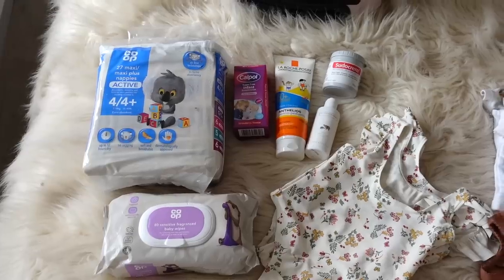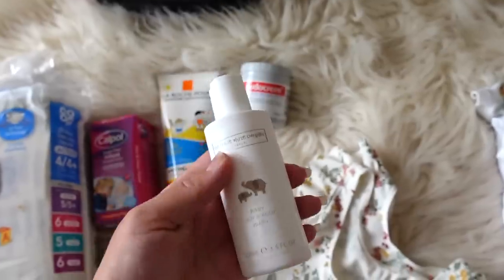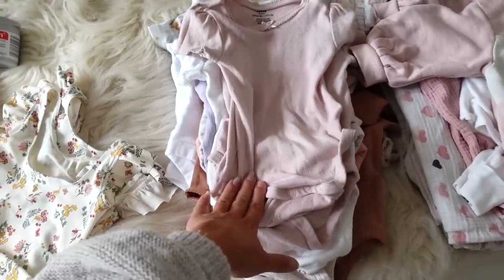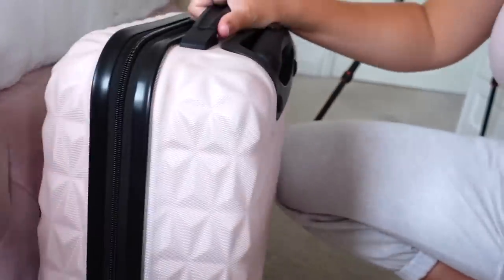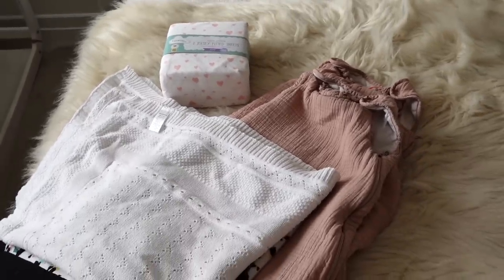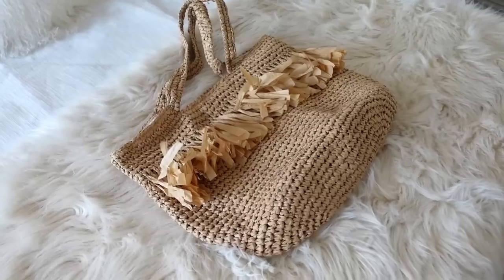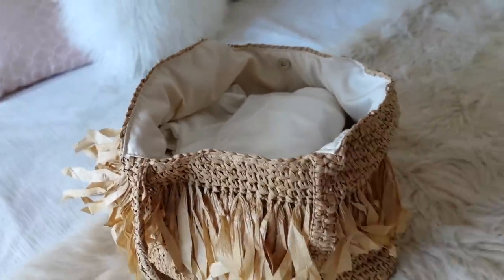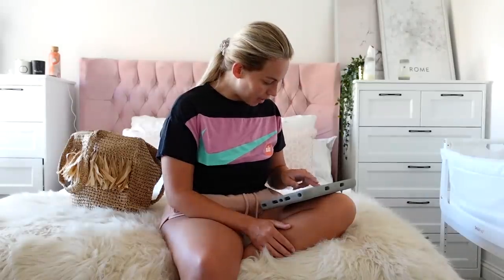PACKING FOR KIDS/BABIES | HOW I PACK FOR 4 KIDS | TRAVELLING WITH KIDS | Lucy Jessica Carter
A B O U T  M E : My name is Lucy & I am a married mum of 4 from the UK (South West). I have a 6 year old, a 3 year old & baby twins! I share my love for all things motherhood, fashion, beauty, travel & lifestyle. I upload 2-3 times a week & daily over on instagram.

Zoggs swimming vest*